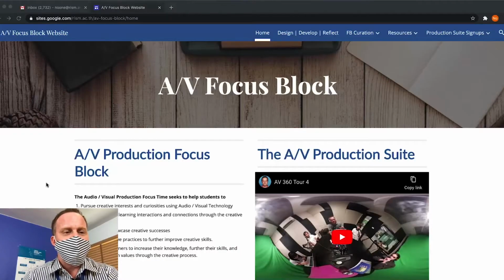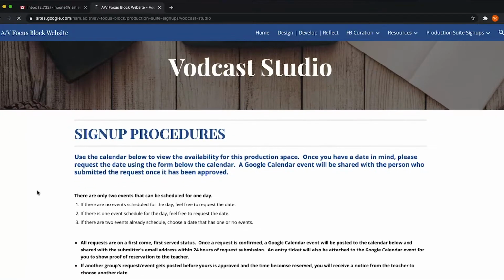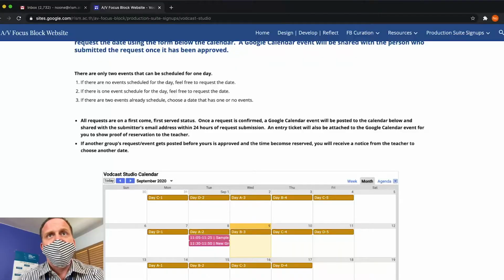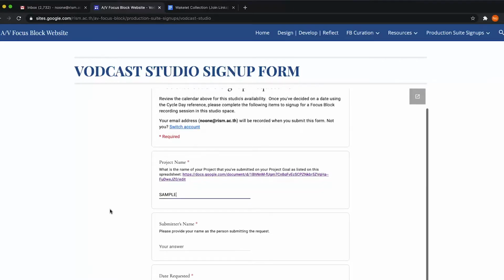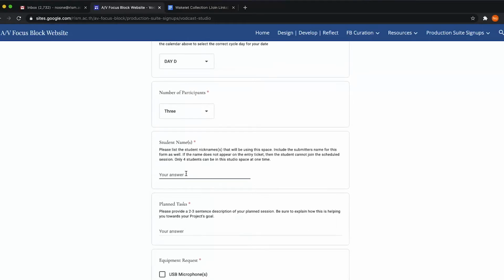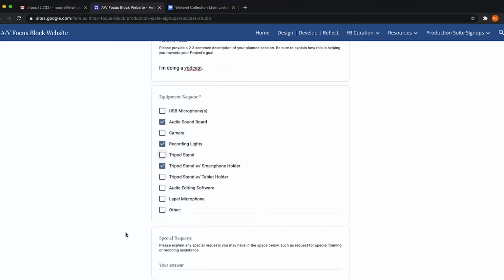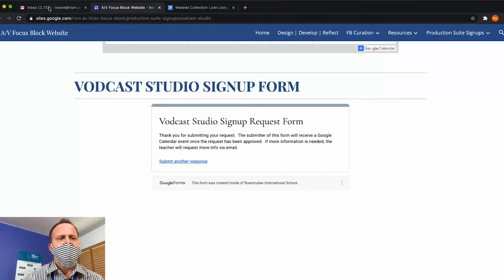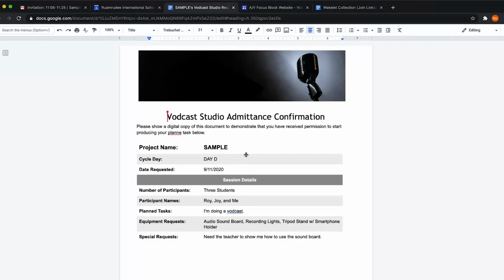Reserving an A V Studio for MS FB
Here's how you can reserve your next time in the various AV Production Studios at Ruamrudee International School.

00:00 - 01:06  | Getting Started
01:07 - 02:31  | Reservation Procedures / Scheduling
02:32 - 05:16  | Completing the Sign up Form
05:17 - 07:32  | Approval Communications and Confirmation